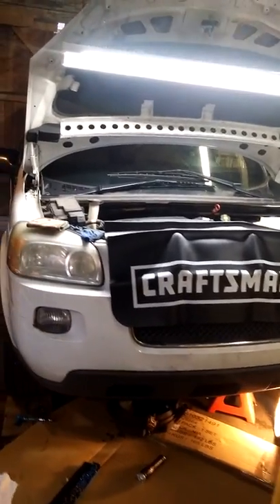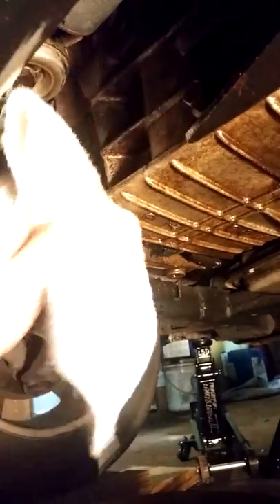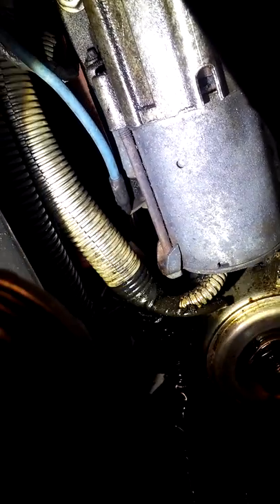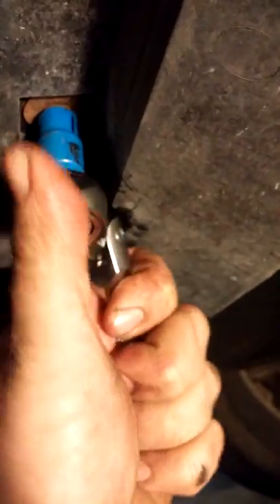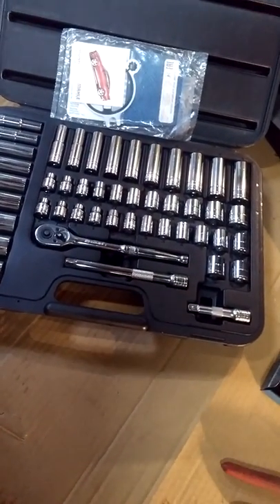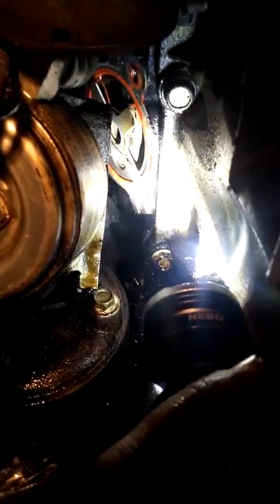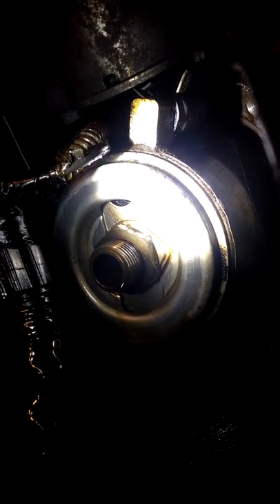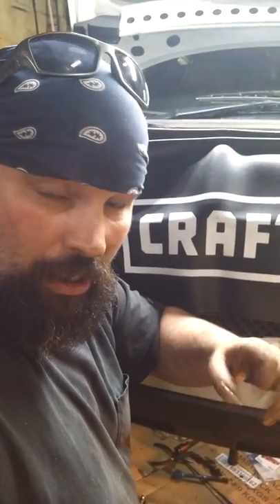Replacing Oil Filter Adapter Gasket On A 2007 Chevy Uplander Mini Van 3.9L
This is a 2007 Chevy Uplander 3900 3.9L V6 Mini Van
These vans have an issue with oil leaking from the front of the engine and many people assume that their filter itself isn't right so they over tighten it or assume the oil plug is loose and over tighten it.
The oil plug is 15mm use a socket and ratchet or a sinple wrench
The Oil Filter is the small oil filter wrench
The problem is usually the oil filter adapter that actually mounts into the block of the engine and the oil filter screws onto it.
There's a gasket behind that oil filter adapter that goes bad frequently in these vans because they were made as a basis travel van, light weight and cheap to maintain.
In all, these vans are good running vans accept the transmission often slips and needs service
There's two rubber hoses attached to this oil filter adapter with factory clamps on them. They're rarely the cause of the leak and if intend to unhook them, you will most likely end up replacing them because they'll usually break getting pulled off the line
Most of the time it's not your hoses, valve cover, head gasket, oil pan, filter, oil plug or the oil pressure sensor, it's usually the oil filter adapter gasket leaking
Jack up both sides of the front of the van if at all possible and secure with Jack stands, scotch the back tires, pull emergency brake or drive it onto vehicle  ramps them pull the emergency brake and scotch the rear tires
Get your bucket and tools, drain your oil, drain and remove your filter. Allow 15-25 minutes for total drain.
Remove the plastic cover under the front of the van, 4 bolts are 10mm, an extension and ratchet work best or a stubby ratchet and socket.
I used a stubby swivel head 3/8 Drive Pittsburg Pro ratchet from Harbor Freight and a 10mm Task Force socket from Lowes

Dry the area completely
Unhook the battery. I used a 1/4 Drive Craftsman ratchet, with extension and a 10 mm socket from Sears Hometown Country Store.

I used a Nebo Slyde King LED Flashlight to perform my repairs and inspect the area while cleaning and working

Clean the area from oil, wear Safety Glasses. I use a cheap pair from Wal-Mart by Hyper Tough for $1.00

I used a Teq Correct Pro long handle, swivel head, low profile 3/8 Drive ratchet , a 10" and 6" Gear Wrench extension from Car Quest/ Advance Auto/Sears with a 13mm deep weld ATD socket from Car Quest to remove the fastener and 3 bolts from the oil filter adapter , and a 3/8 Gear Wrench Swivel adapter
There's 1 fastener with a wiring harness to remove first. Then loosen that bolt and the other two until you remove the oil filter adapter completely
I used a extended magnet from Sears to remove the bolts easily
I lowered the oil filter adapter , removed the old gasket and cleaned the area.
Compared the old and new gasket then placed the new gasket in position while lining up the longest bolt first and the top bolt second.
I used a flat head screwdriver to assist with positioning the gasket and a magnet to place the bolt in position before putting everything back together .
I purchased the gasket brand new from Car Quest for $6-$7
I used Kobalt 3 1/2 ton jack, 2 1/4 ton jack, 1 Kobalt Jack stand, one 6 ton Big Red Jack stand
I tried to do this job with the most basis tools available for any mechanic or, DIY do it yourselfer in an atmospehre that most people would find themselves working in on the ground with limited resources
The entire job took 2 hours start to finish while recording this video so an amateur could do these repairs in the same amount of time or less